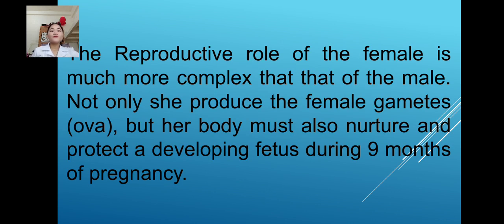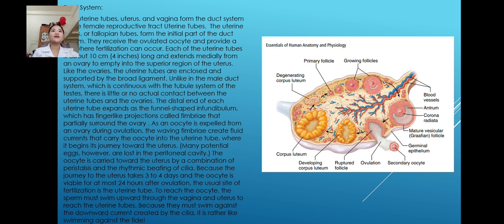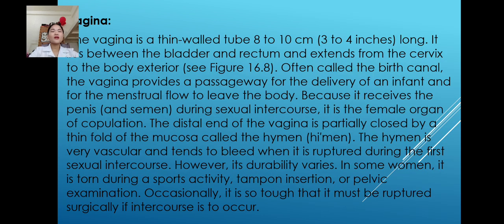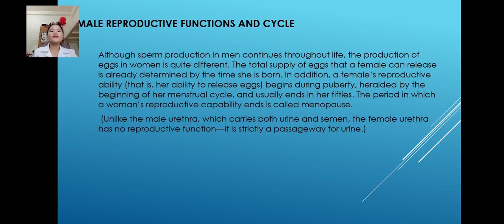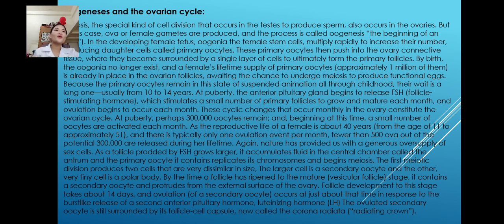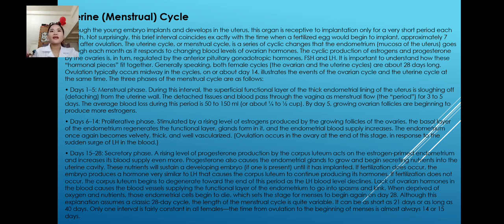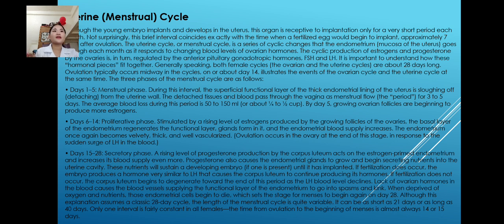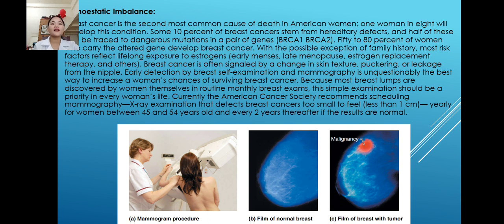FEMALE REPRODUCTIVE SYSTEM GROUP 12 VIDEO LECTURE